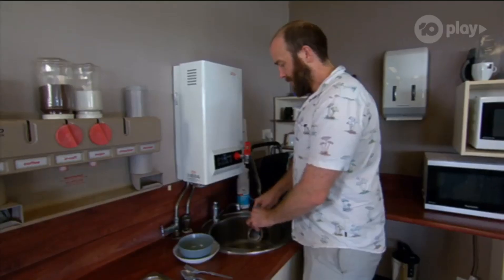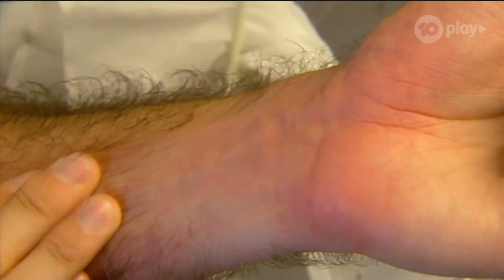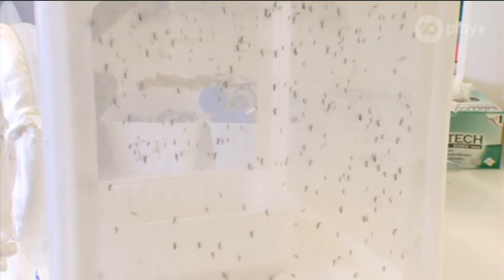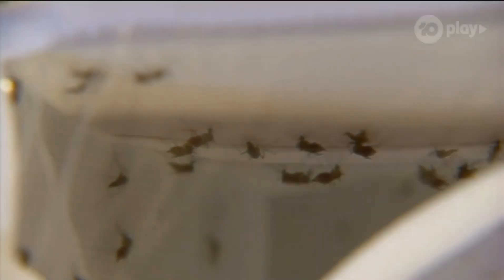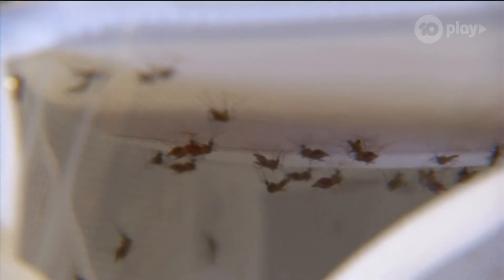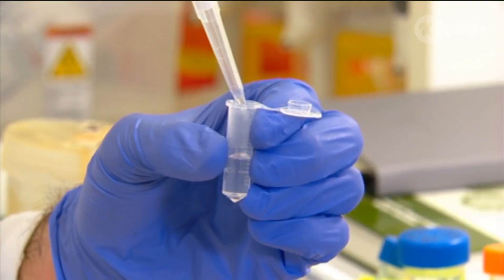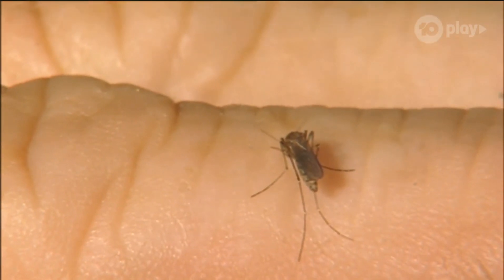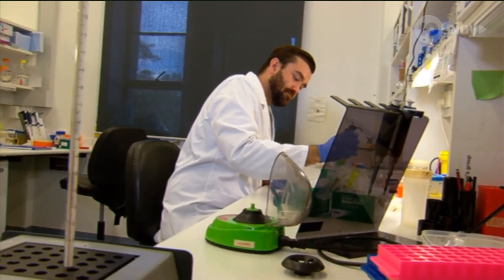Mosquito Rearing - Rhys Parry - Scope Channel 10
Segment on Mosquito Rearing and research at the University of Queensland. Scope Channel 10 Season 4 Episode 91